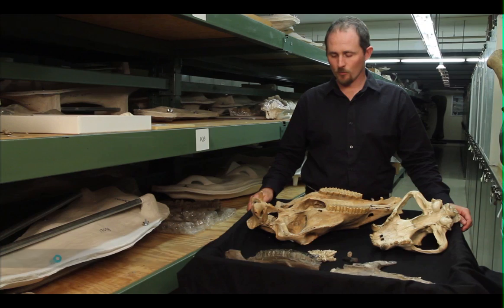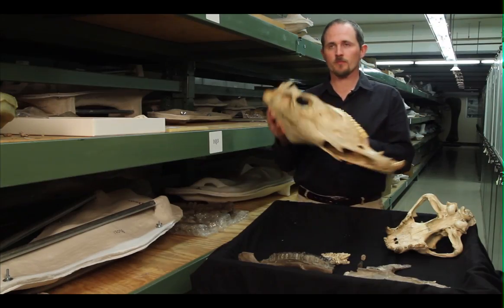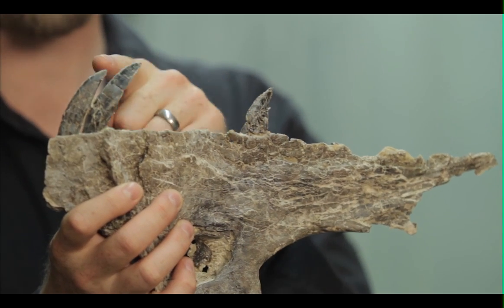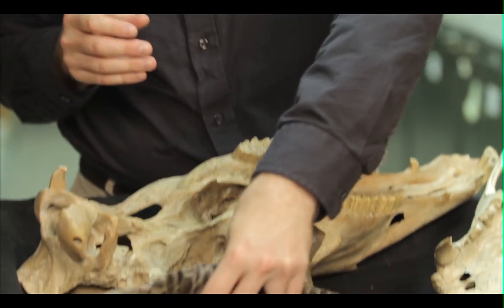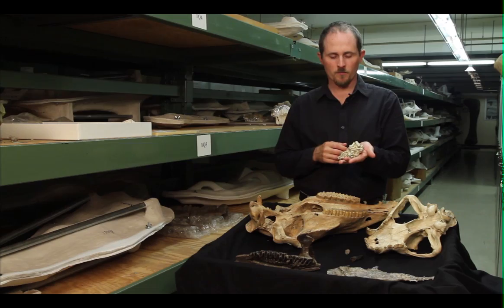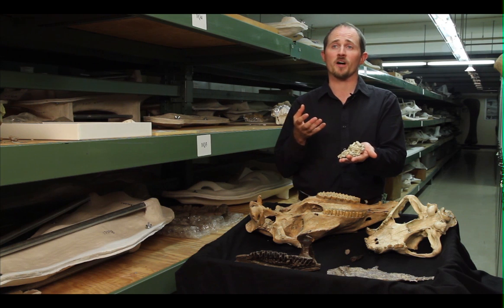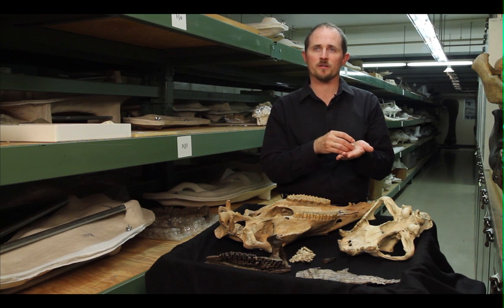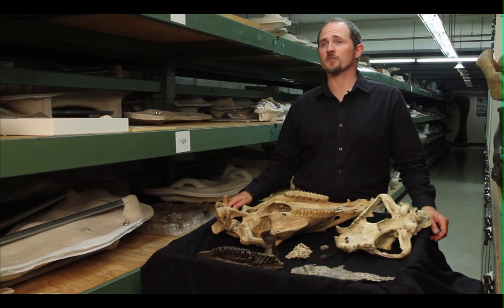How do we know what dinosaurs and other extinct animals ate?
What did extinct animals eat? See how scientists use fossil evidence to answer this question.